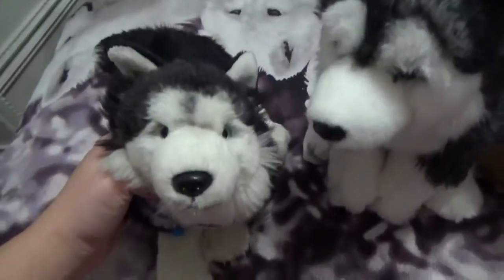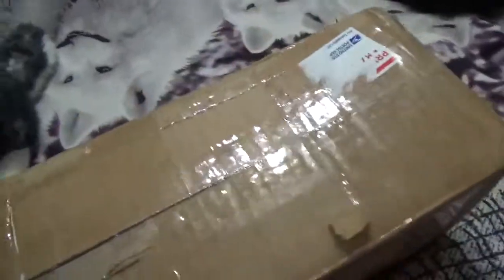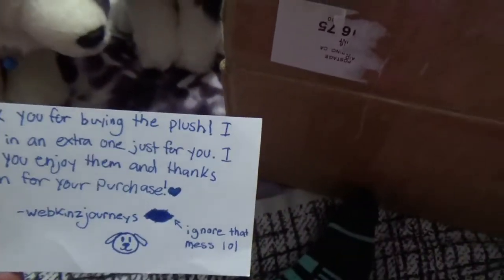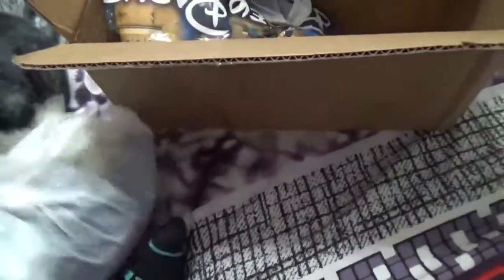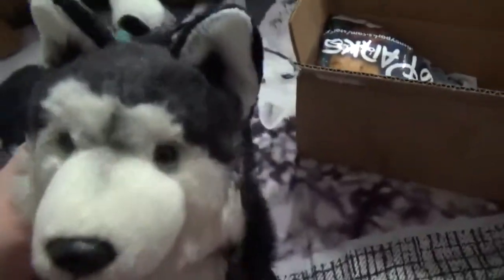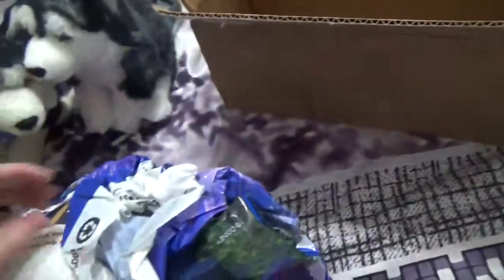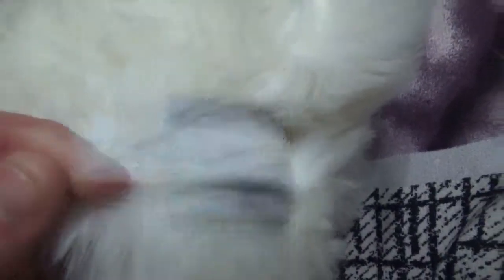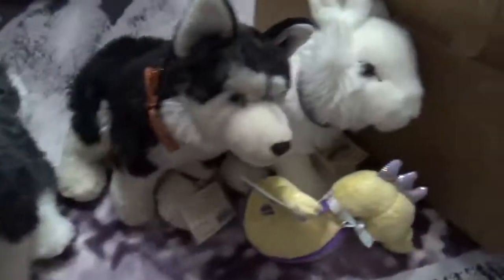Package from Webkinz Journeys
Thank you so much again!! :D